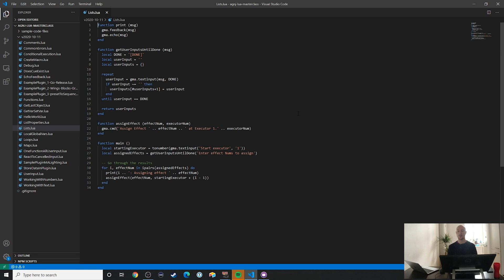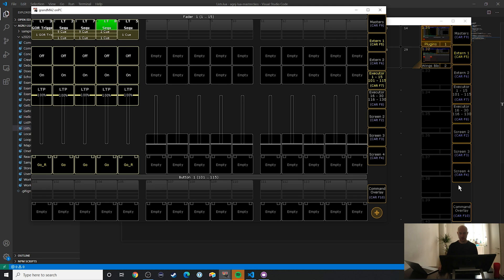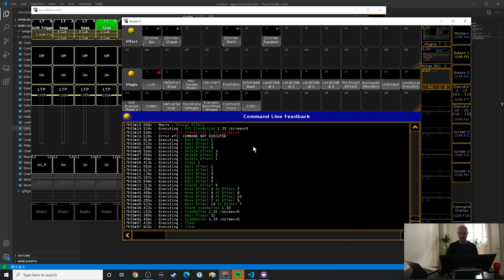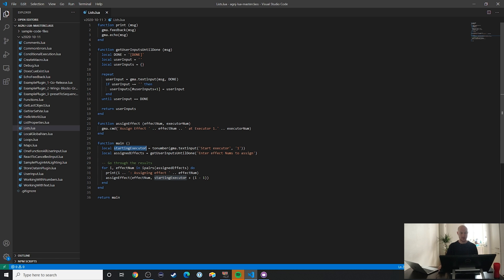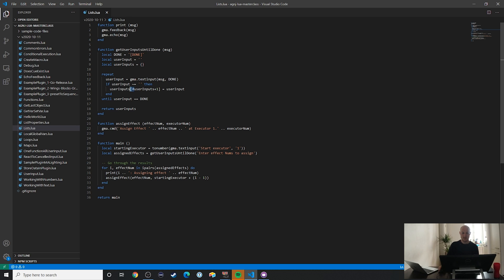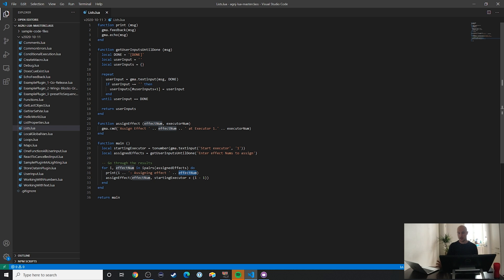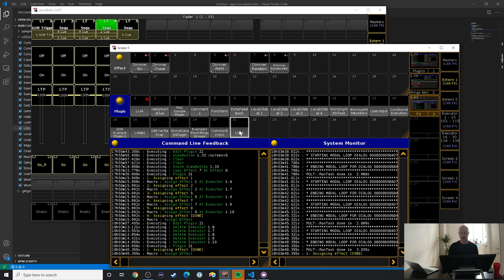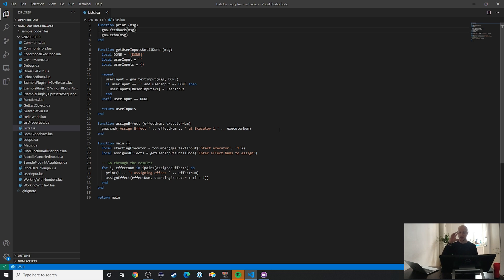#17 Table as Lists (LUA for GrandMA)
Tables in LUA can store lists or maps - in this video: Let's learn how to store lists.